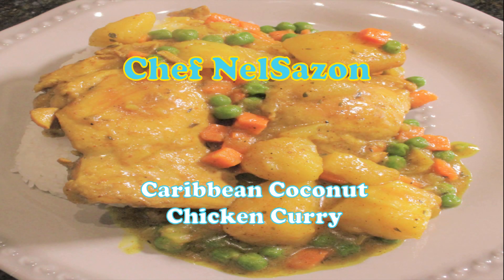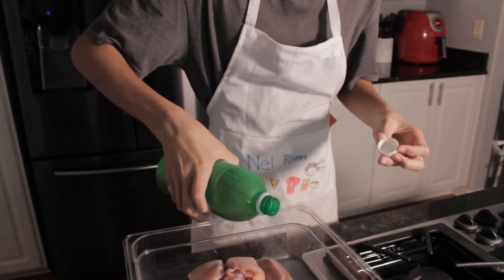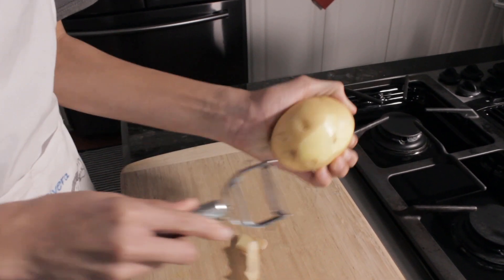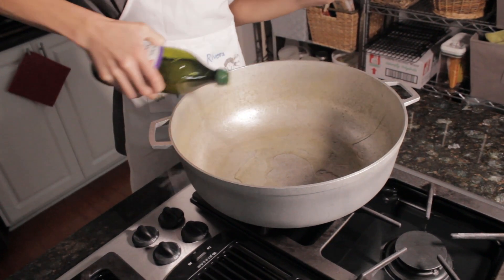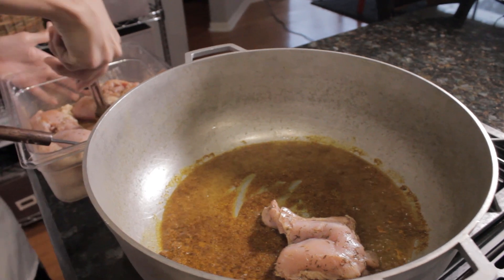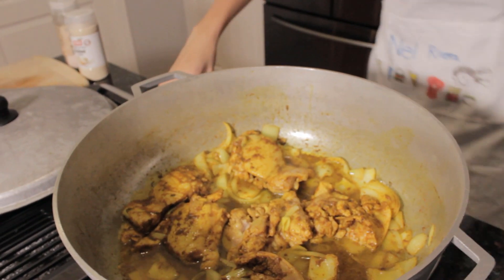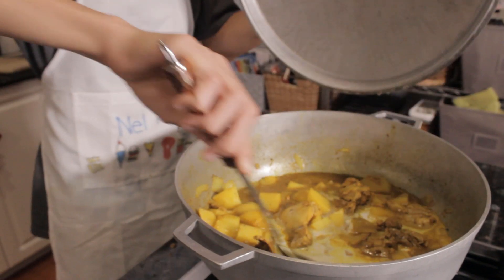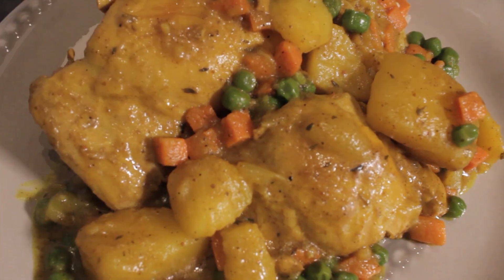Carribbean Coconut Curry Chicken by Jr Chef NelSazon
Curry Chicken with coconut milk is my favorite dish. It has tons of sazon (flavor). Watch as I show you how easy it is to make!